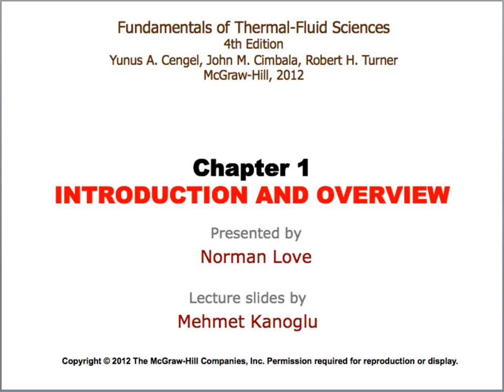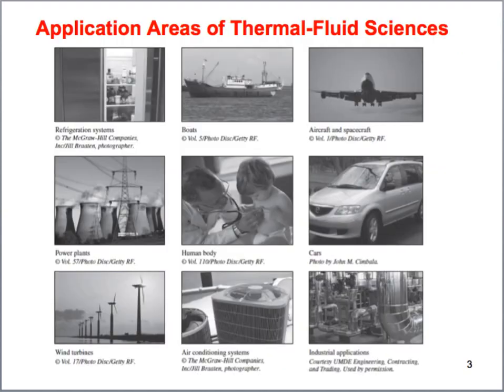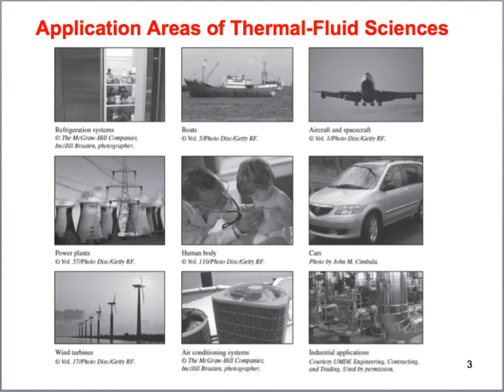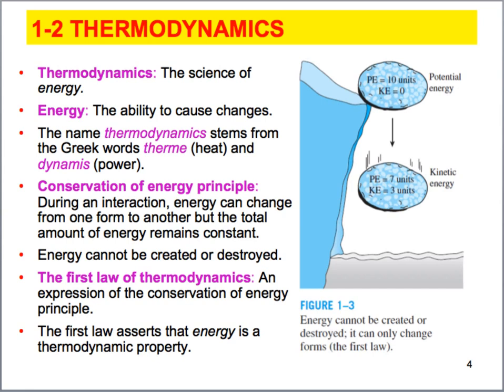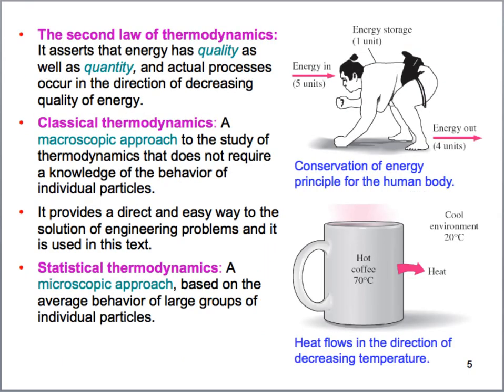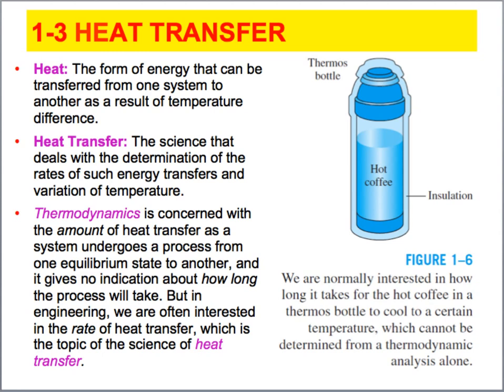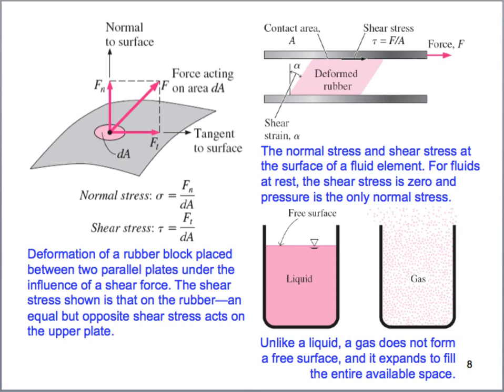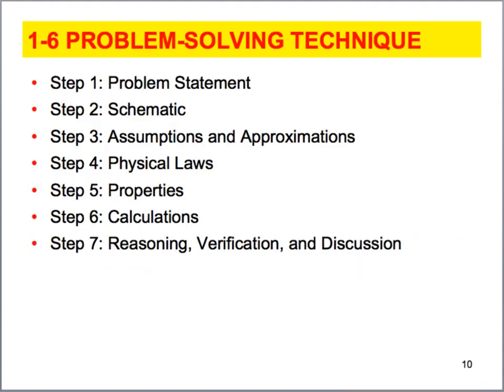Lecture 1 - MECH 2311 - Introduction to Thermal Fluid Science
Welcome to introduction to thermal - fluid sciences we will be studying thermodynamics and fluid mechanics